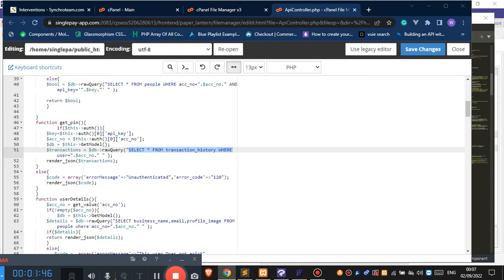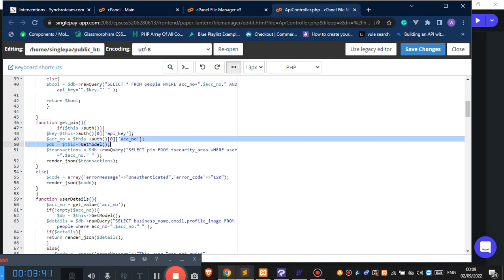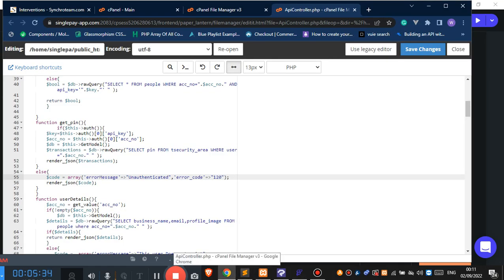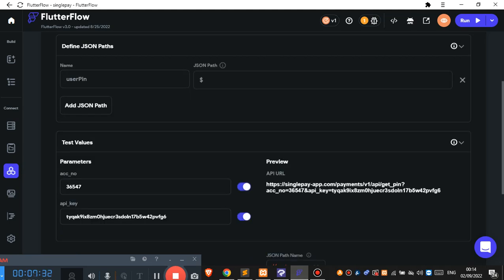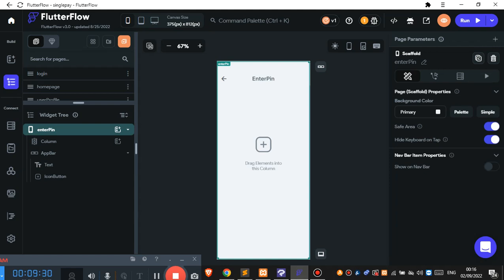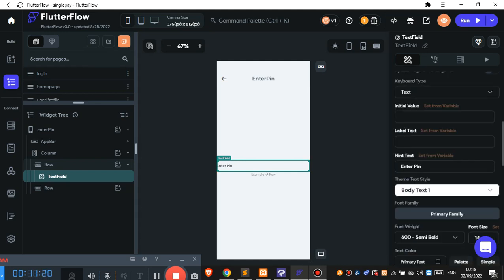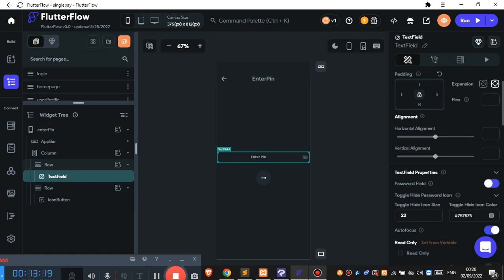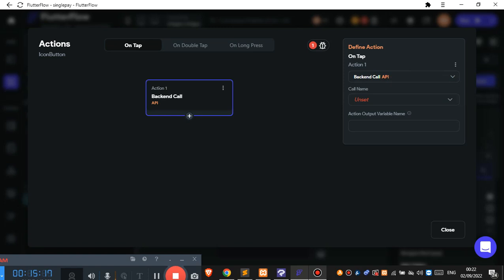flutterflow compare api calls part1